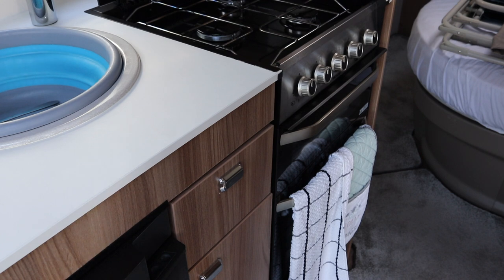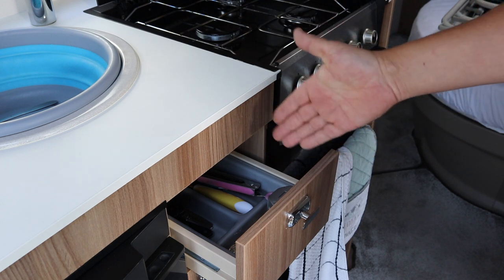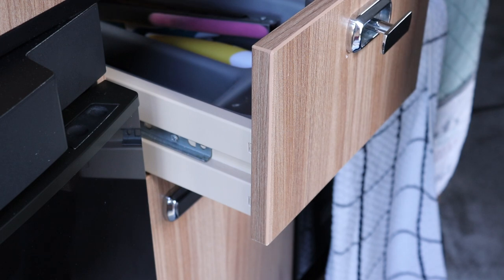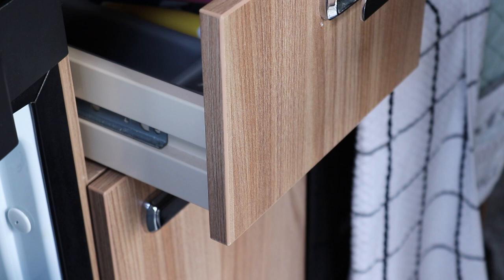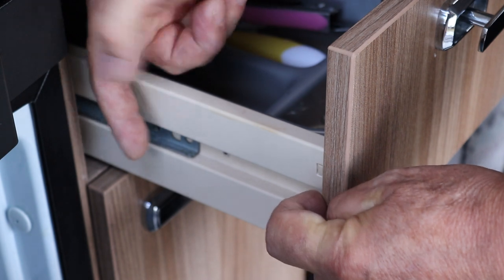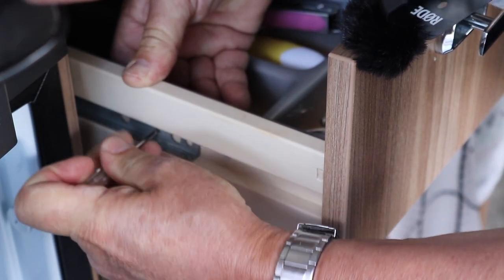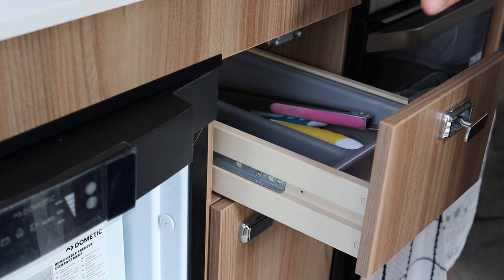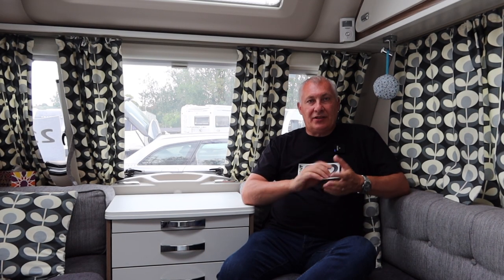Sprite Caravan Drawer Issue (Fixed)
Hi Folks. Today I finally fix an issue with the Cutlery draw on our Sprite Caravan.  This has bugged us both for Years. This issue may apply to other Caravans.
Thanks Phil.